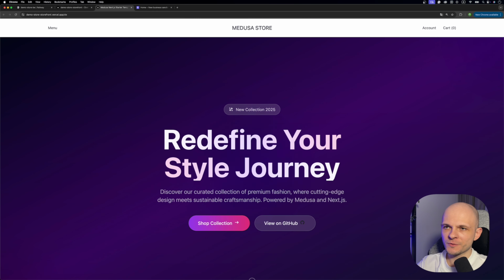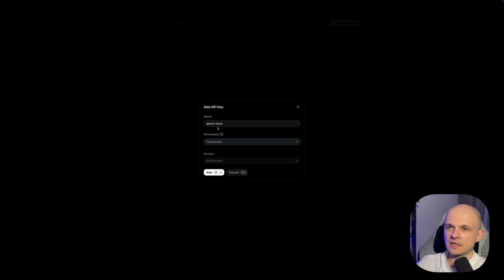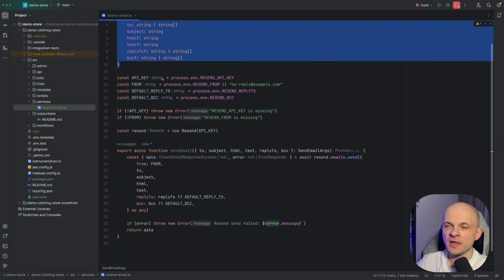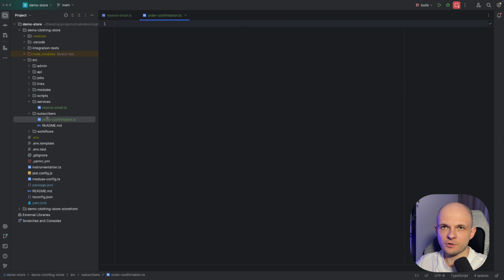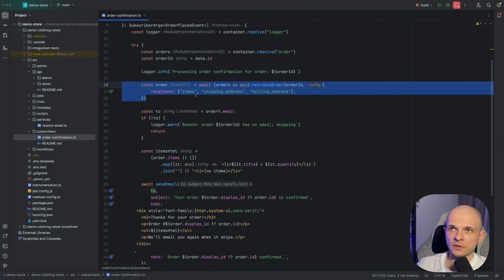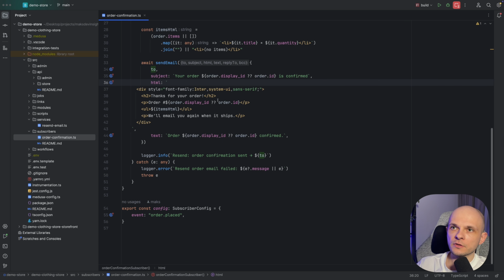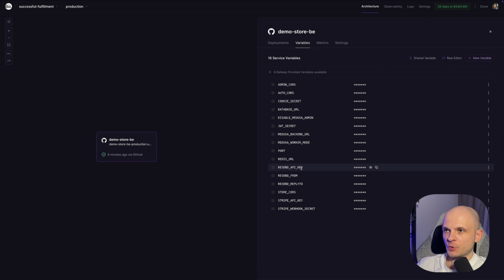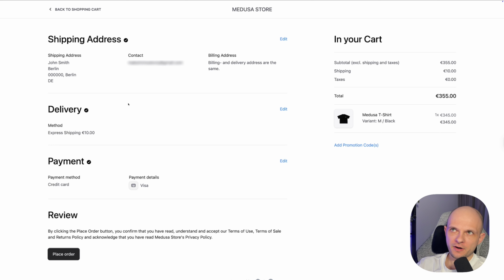MedusaJS + Resend: Plug-In Emails for Your Online Store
Want your online store to send real emails (order confirmations, receipts, shipping updates) without wrestling with SMTP? In this tutorial, I’ll show you how to integrate Resend with MedusaJS the clean, modern way — including event subscribers, templates, and testing in dev. Perfect for production-ready e-commerce. 🚀

🕒 Timecodes
0:00 – Intro
0:42 – Medusa JS project setup overview
1:20 – Creating an account in Resend
1:38 – Integrating Resend into Medusa JS store
4:00 – Deploying and testing email order confirmations
5:41 – Final thoughts